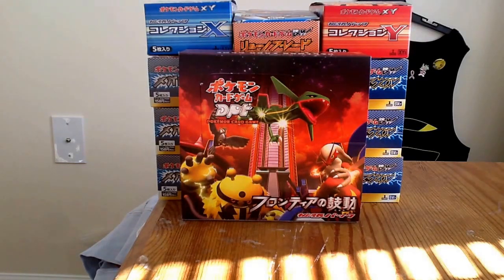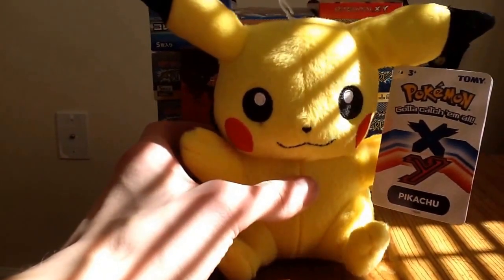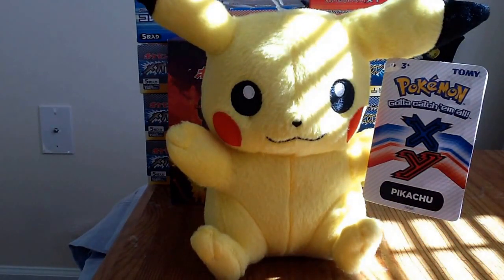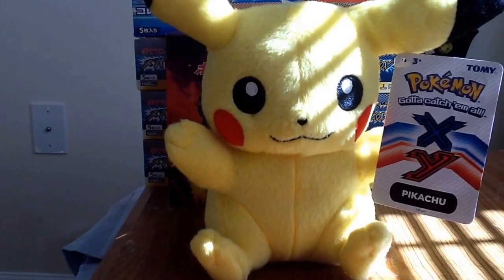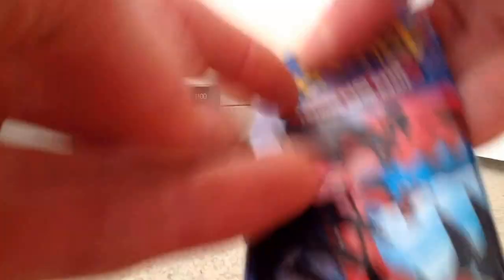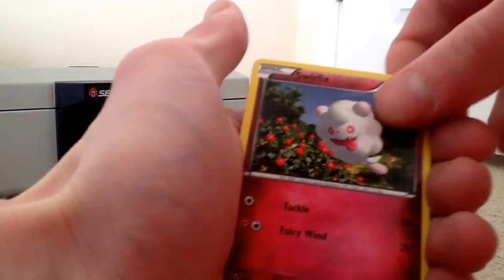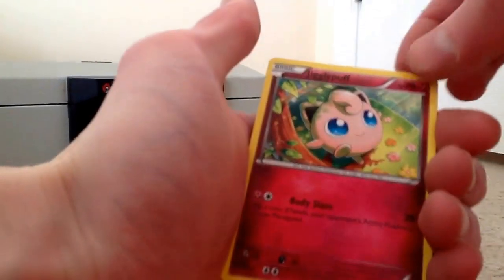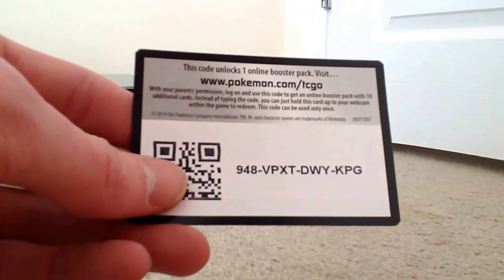New Plush/Japanese Cards/English X/Y Cards?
Yes, the title is right, I did buy English cards. I wanted to see what the set was like, and sure enough if I didn't pull a Mega! Also, added a new Pikachu Plush! Enjoy!